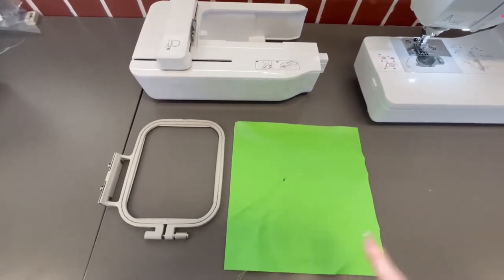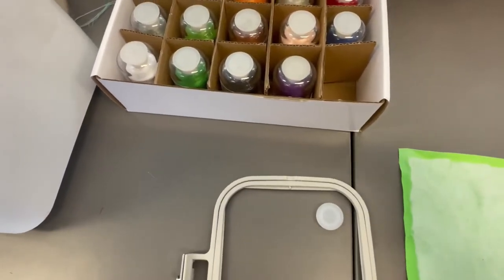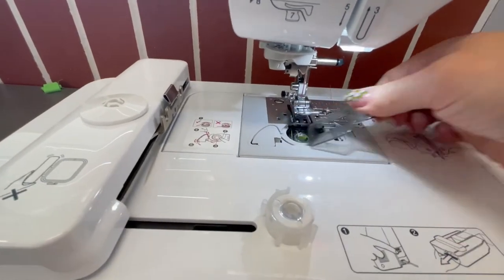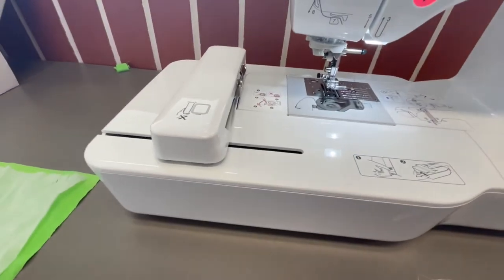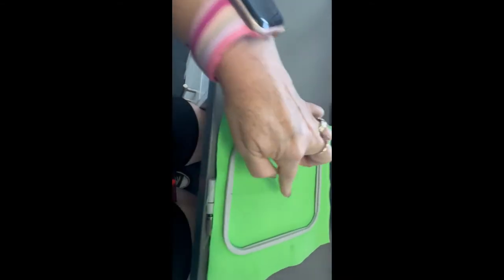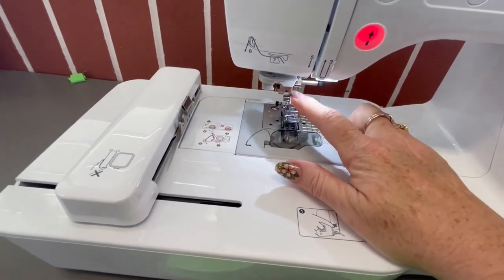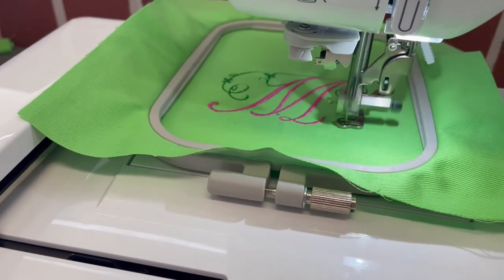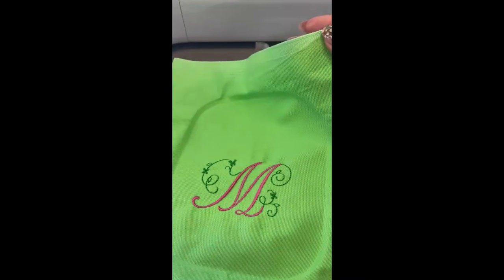Machine Embroidery Brother NV180